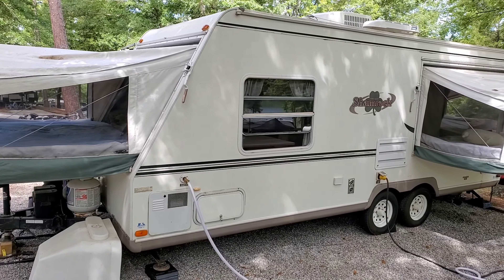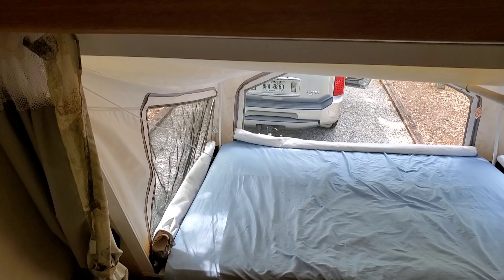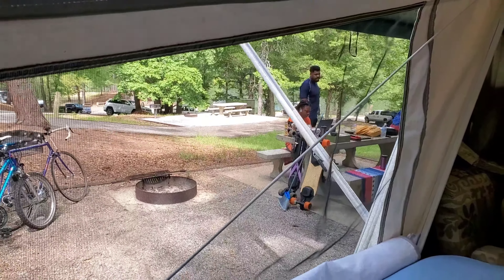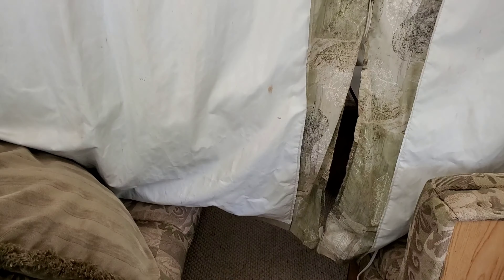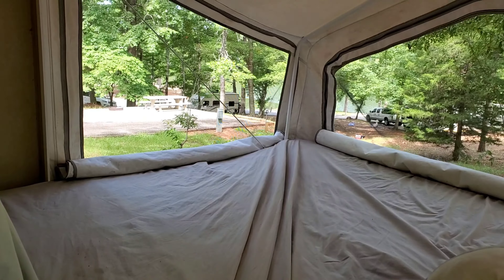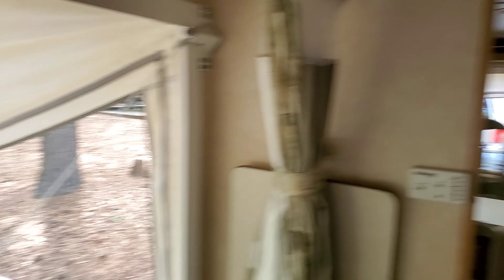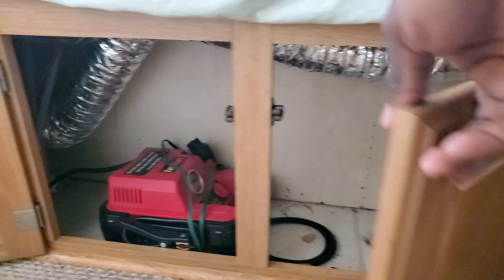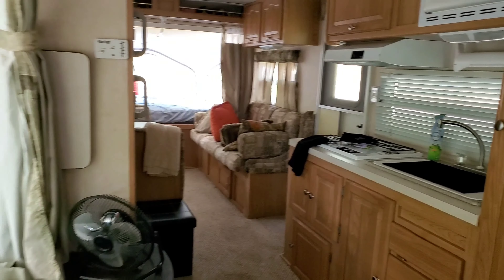2003 Forest River Shamrock Hybrid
Our "new to us" 2003 Forest River Shamrock Hybrid. It's an amazing travel trailer that sleeps 9/10 people easily!!!